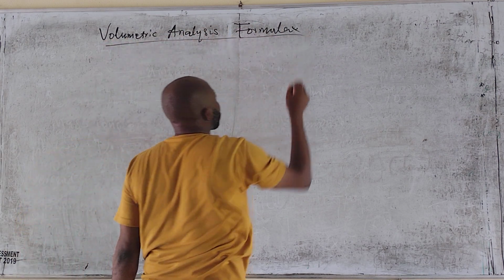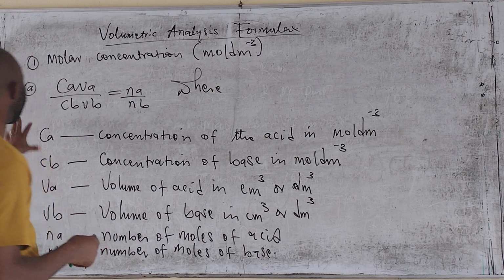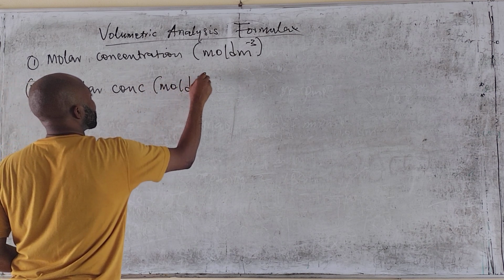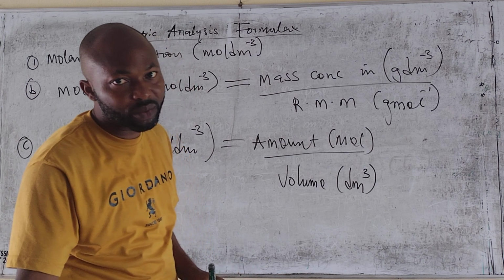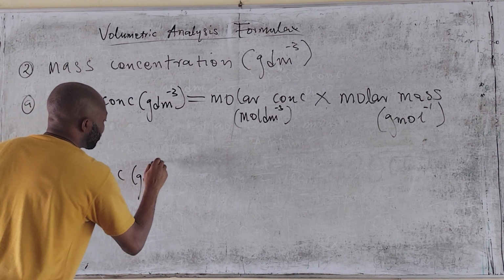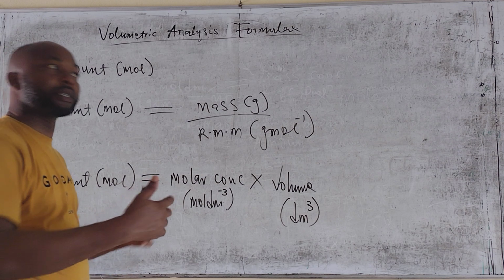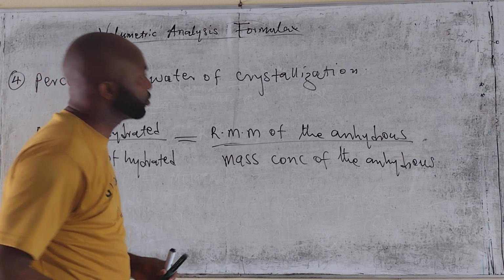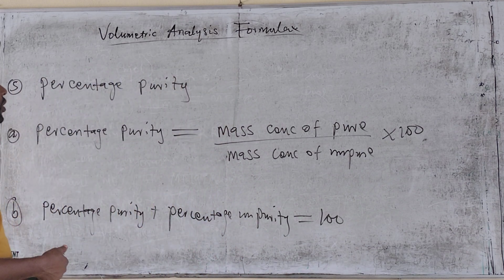VOLUMETRIC ANALYSIS FORMULAE